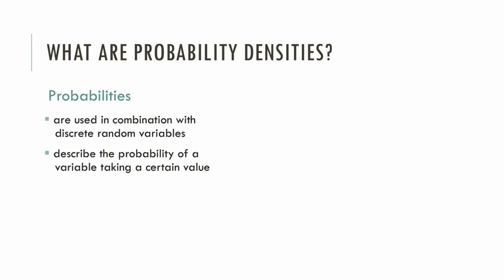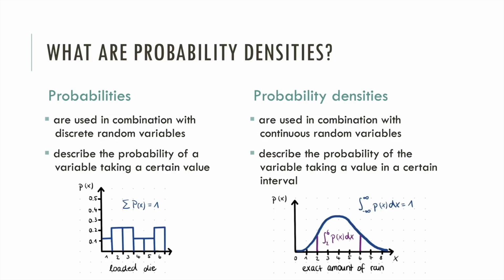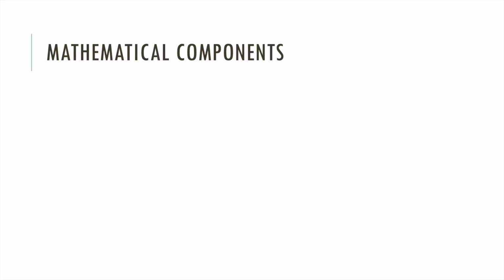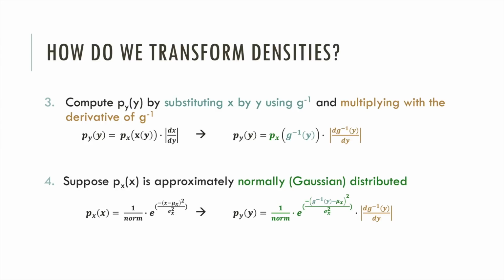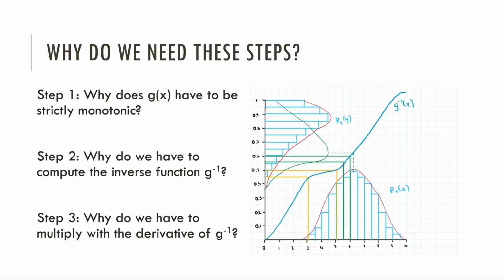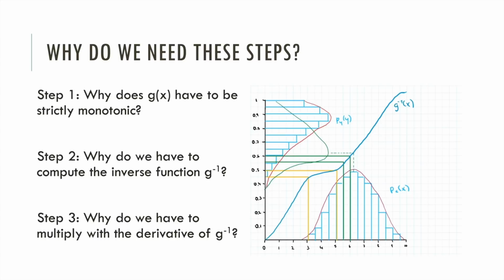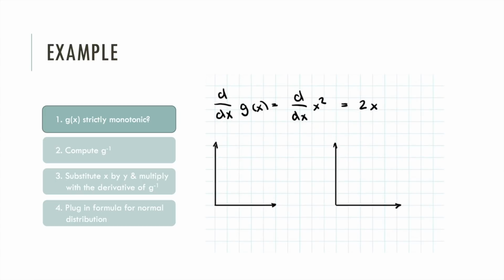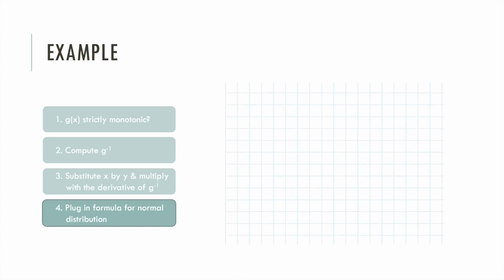Transformation Densities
This video is about Transformation Densities